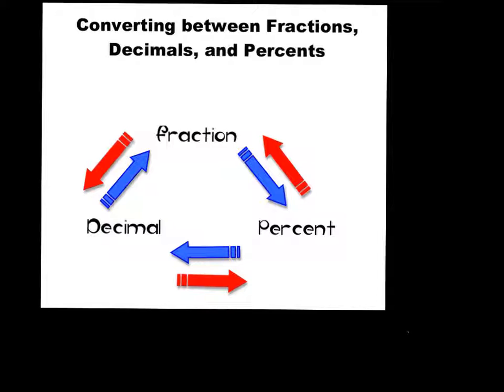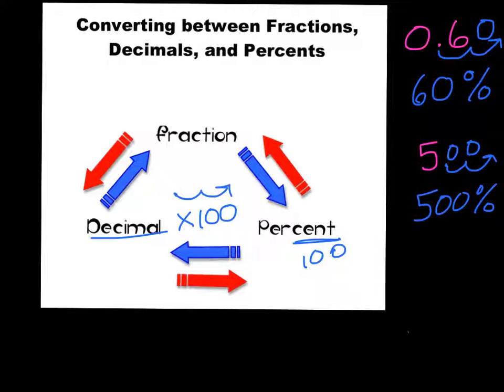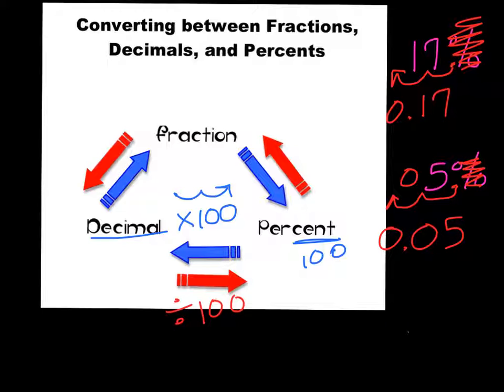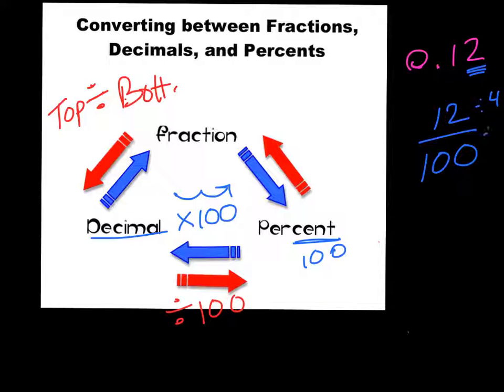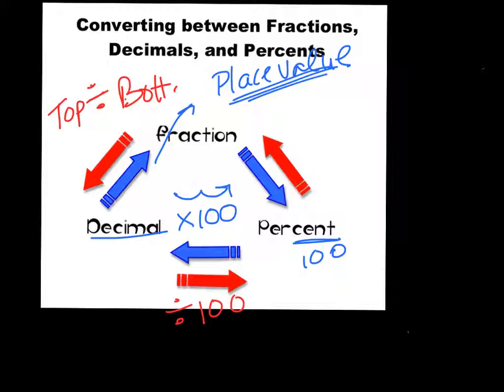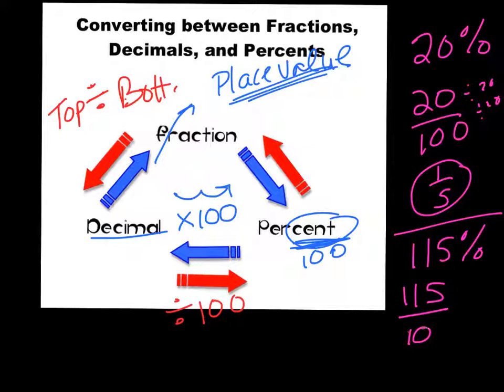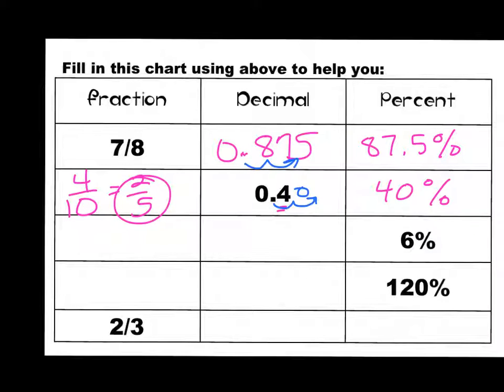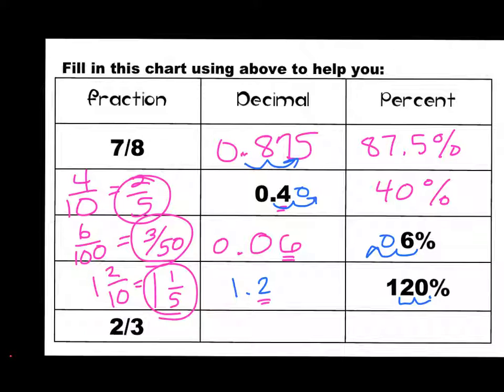Converting between F-D-%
Reminder of how to convert between Fraction, Decimal, and Percent forms